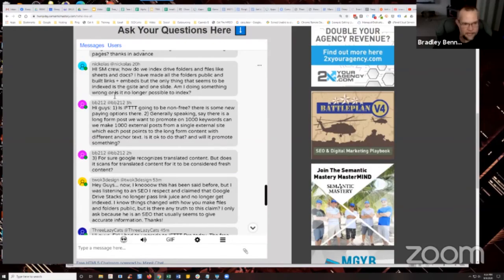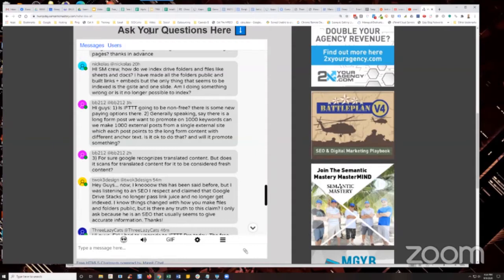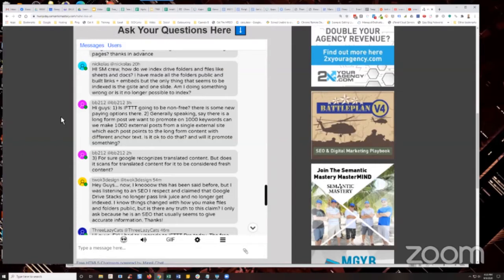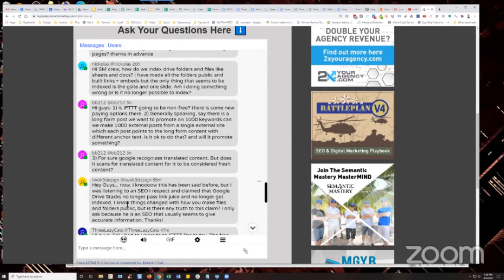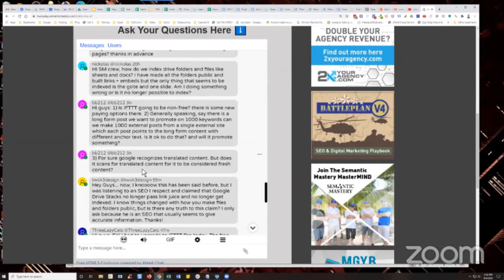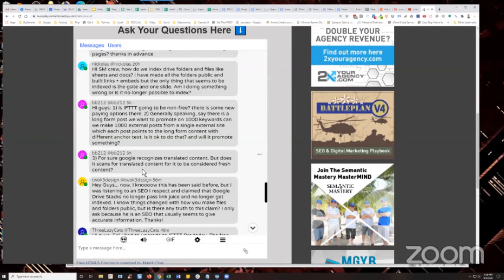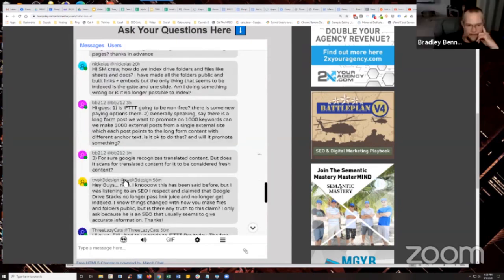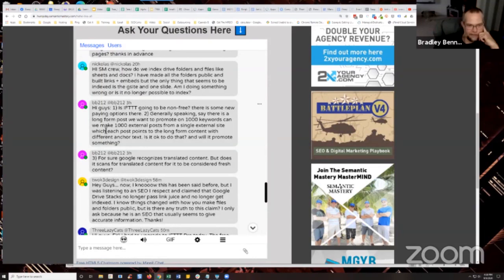How To Index Drive Folders And Files Like Sheets And Docs?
In episode 304 of Semantic Mastery's weekly Hump Day Hangouts one participant asked how to index drive folders and files like sheets and docs.

The exact question was:

HI SM crew, how do we index drive folders and files like sheets and docs? I have made all the folders public and built links + embeds but the only thing that seems to be indexed is the gsite and one slide. Am I doing something wrong or is it no longer possible to index?